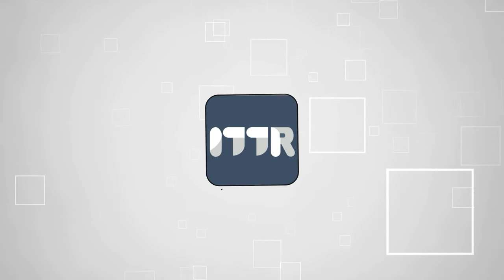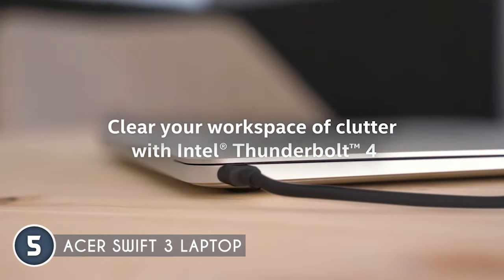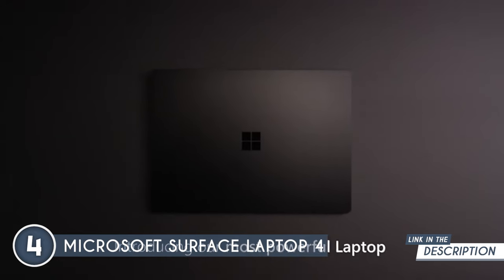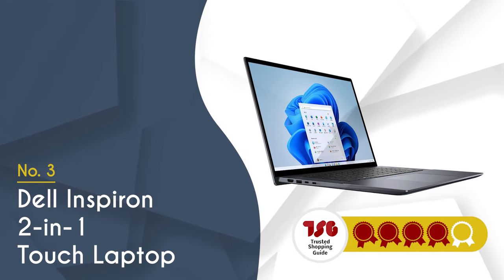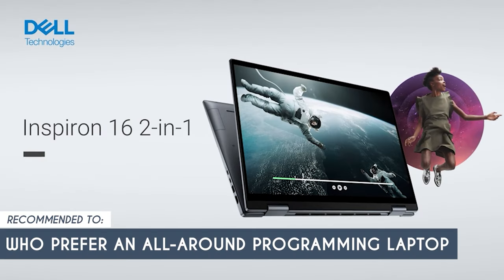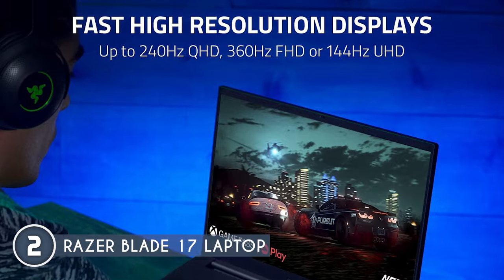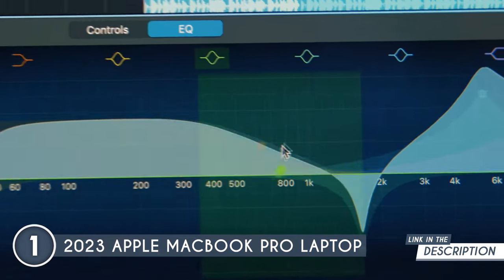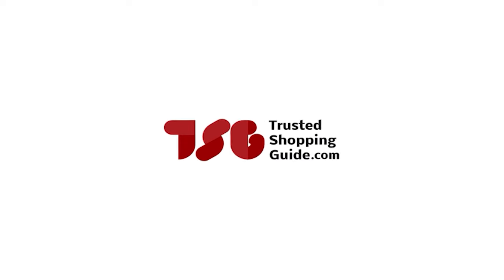🖥️ TOP 5 BEST Programming Laptops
great laptops for programming | great laptops for coding | best laptop for computer coding

00:00 - Introduction

**00:52** -Acer Swift 3 Laptop
**02:48** -Microsoft Surface Laptop 4
**04:40** - Dell Inspiron 2-in-1 Touch Laptop
**06:29** - Razer Blade 17 Laptop
**08:41** - Apple 2023 MacBook Pro Laptop

When it comes to programming, a very capable laptop must have the perfect combination of high performance, portability, and comfort, which makes it a great choice for individuals working at home, in the office, or on the go. As you run and test codes, you’ll need a fast processor, sizable memory to avoid lagging, and a high-capacity SSD for quick loading times. To help you take all the guesswork out, here are the best programming laptops you can get your hands on.